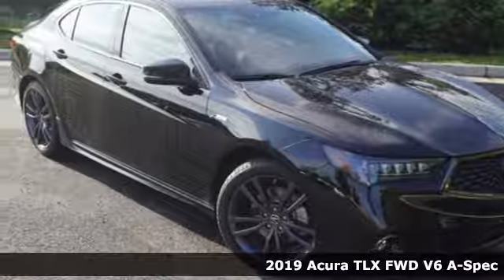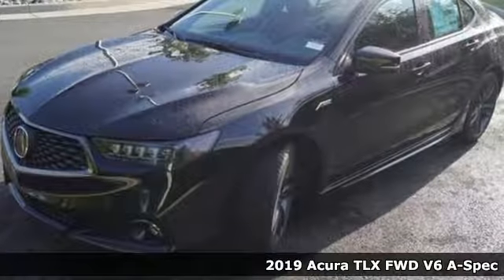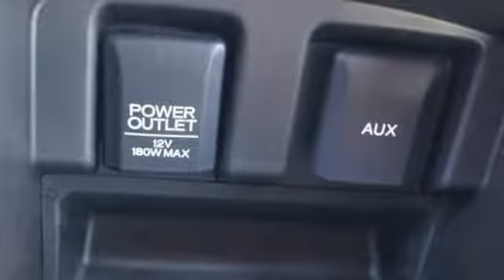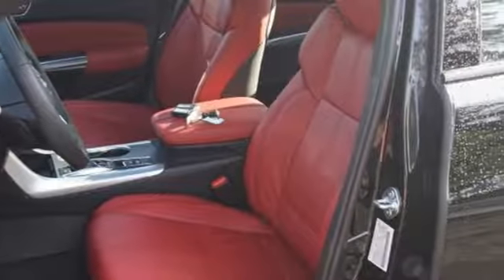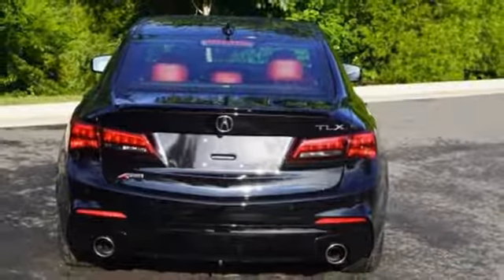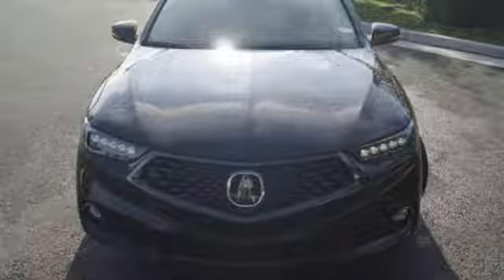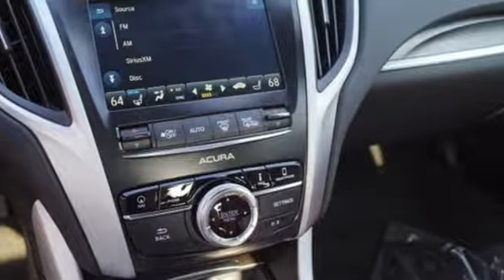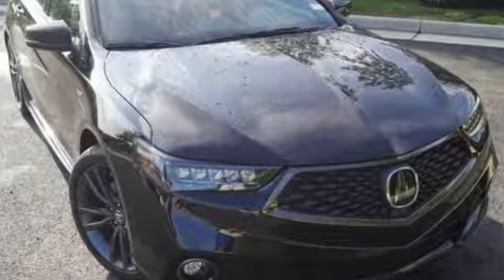New 2019 Acura TLX Arlington VA Acura Washington-DC, DC AKA001747 - SOLD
Year: 2019
Make: Acura
Model: TLX
Trim: A-Spec
Engine: 3.5L V6 SOHC VTEC 24V
Transmission: 9-Speed Automatic
Color: Black
Interior: Red
Stock #: AKA001747
VIN: 19UUB2F60KA001747
Crystal Black Pearl 2019 Acura TLX A-Spec FWD 9-Speed Automatic 3.5L V6 SOHC VTEC 24VbrbrRecent Arrival! 30/20 Highway/City MPG**brbrbrAll prices exclude taxes, title, license, and dealer processing fee of $699.00. Published price subject to change without notice to correct errors or omissions or in the event of inventory fluctuations. All features not on all vehicles. Vehicles shown are for illustration purposes only. MPG is based on 2016 EPA mileage ratings. Use for comparison purposes only. Your actual mileage will vary, depending on how you drive and maintain your vehicle, driving conditions, battery pack age/condition (hybrid only), and other factors. MPG is based on 2017 EPA mileage ratings. Use for comparison purposes only. Your mileage will vary depending on driving conditions, how you drive and maintain your vehicle, battery-pack age/condition (hybrid only), and other factors.

Address:
13911 Lee Jackson Highway